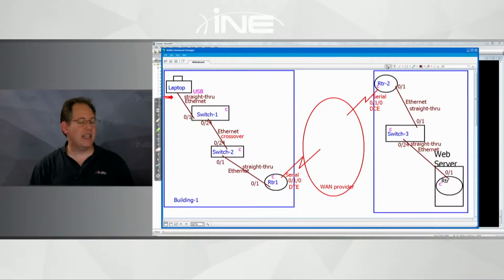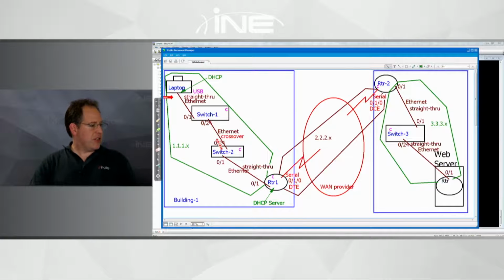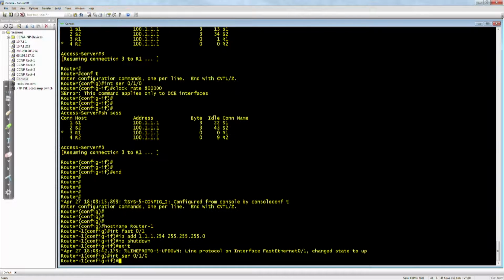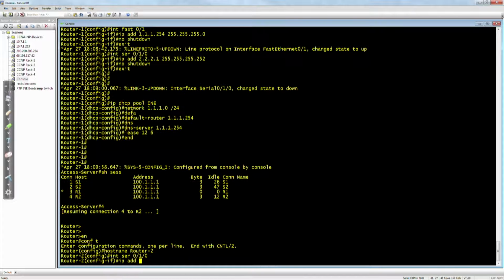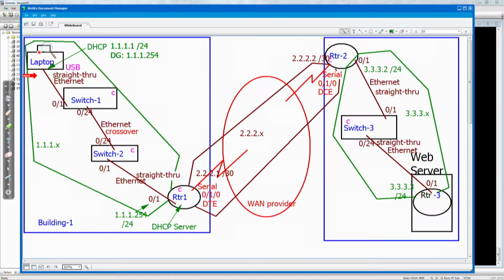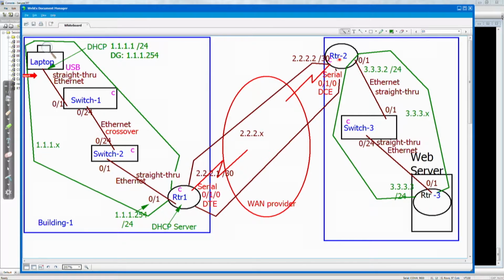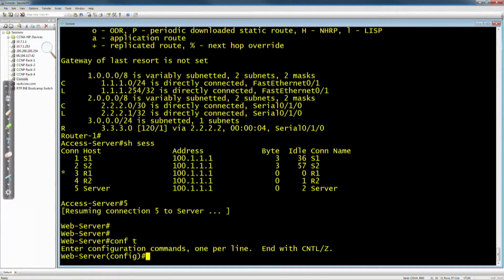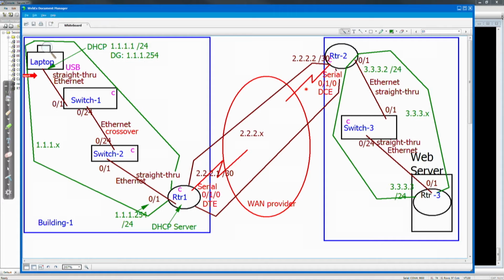6 Building a Small Wired Network Part 5